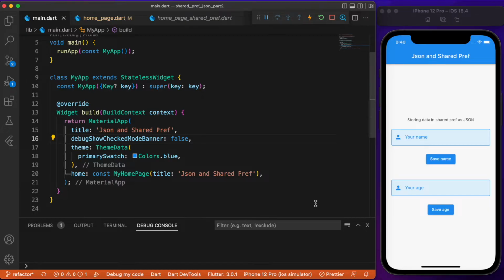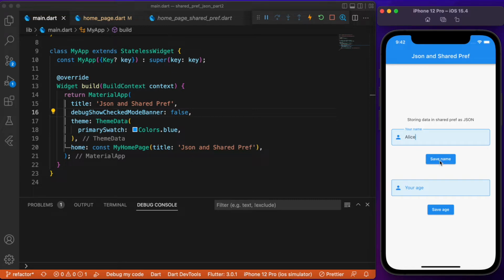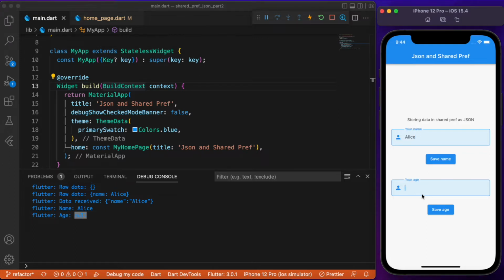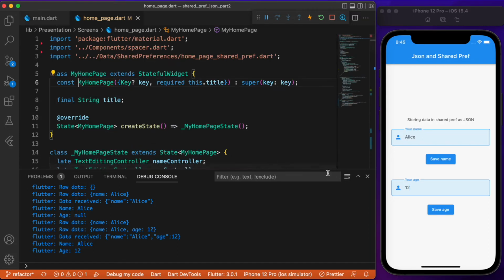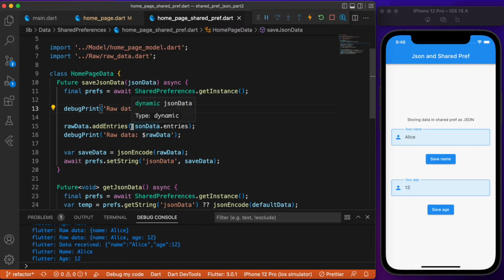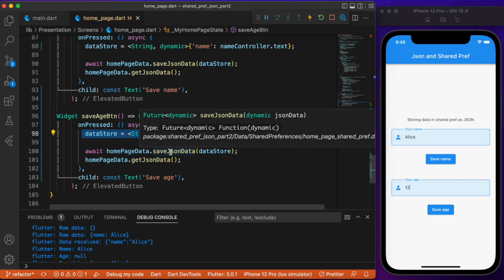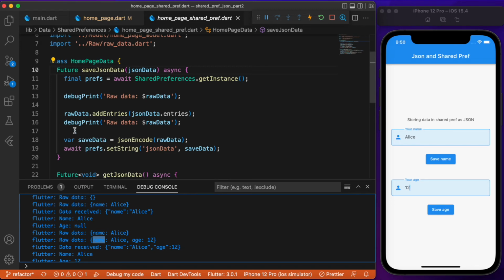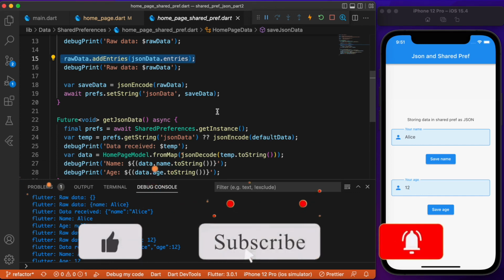Storing json in shared preferences in flutter | JSON in shared pref | store json data locally Part-2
Store json data locally using shared preferences in flutter